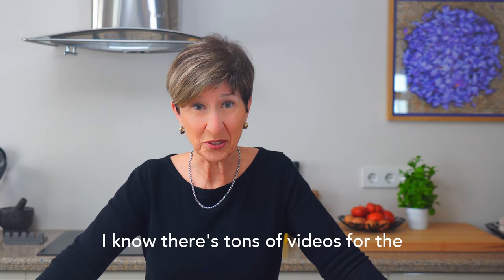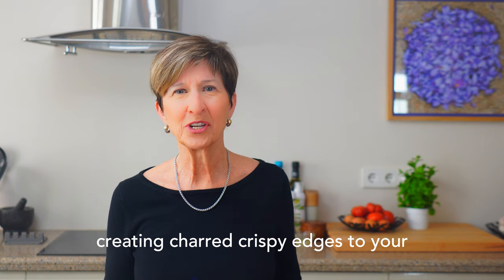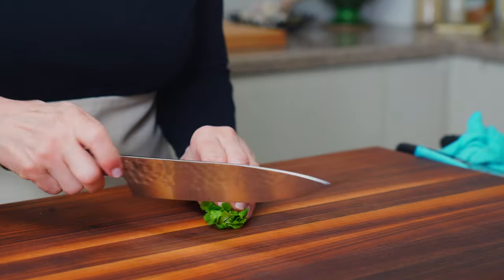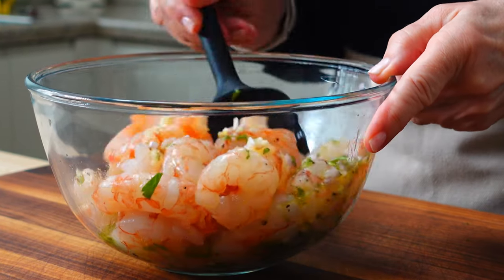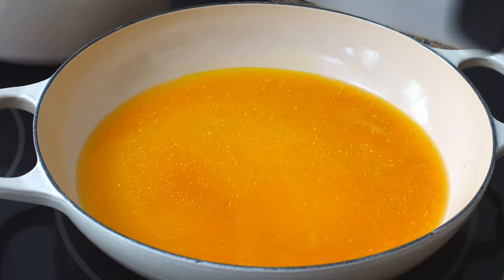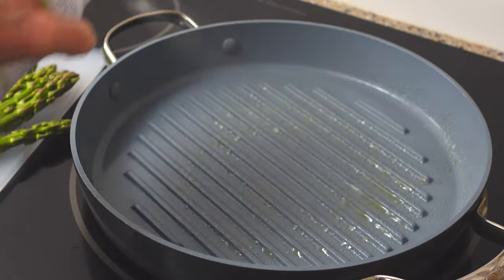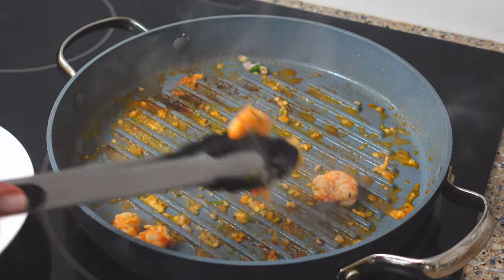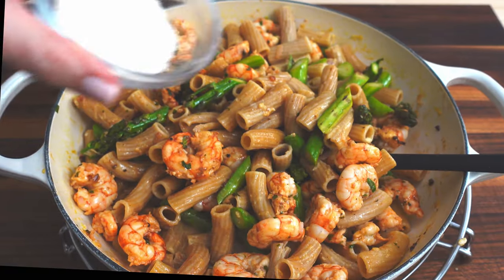Best Shrimp Scampi Pasta Recipe | easy mediterranean diet recipes